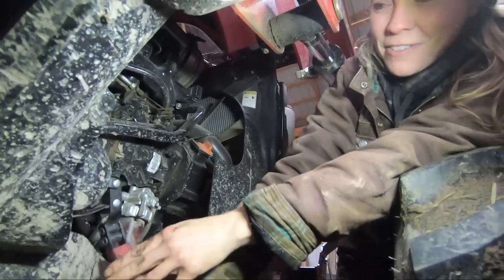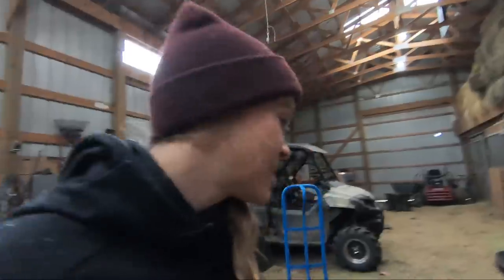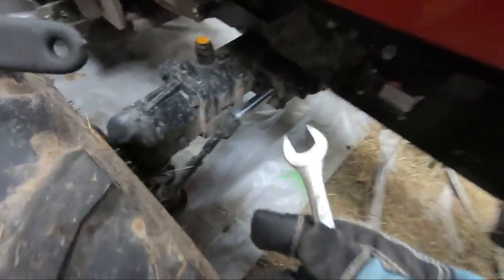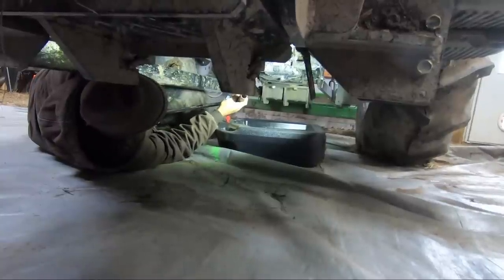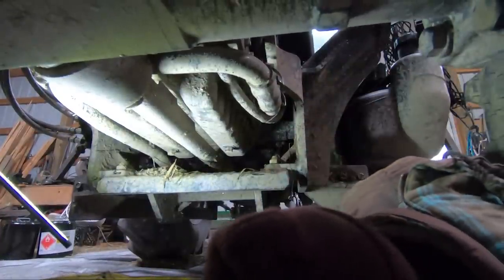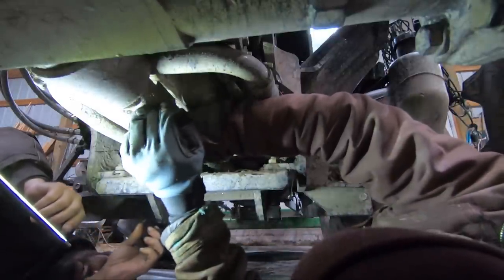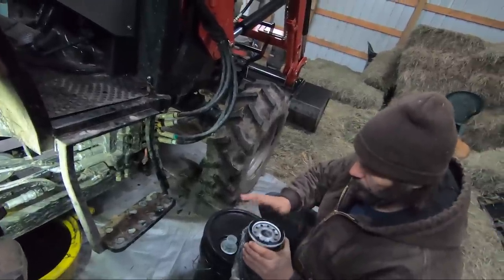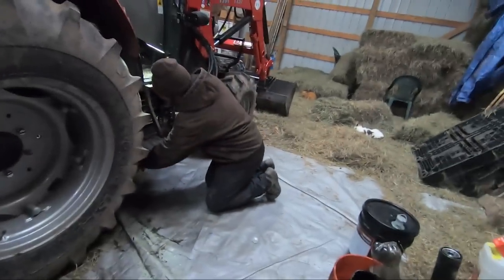406 Service Hacks for Tractor Maintenance: 50 hr Service on TYM Tractor - & Destruction on the FARM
She's been WORKED HARD and Put away WET . . . and WELL beyond her 50 hrs . . . she's DUE for her first ever servicing! Our TYM 574 needs her 50hr service work: oils/fluids changed and filters replaced.

But things don't always go smoothly . . . here are some tricks we found to make it easier!

And it wouldn't be Michigan weather without some major wind destruction!